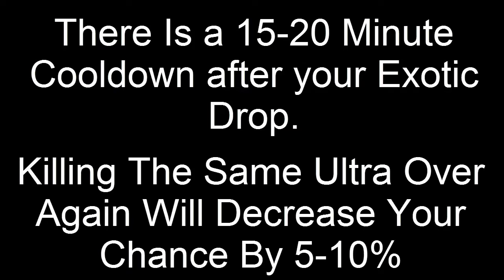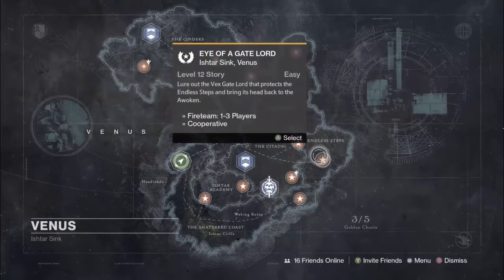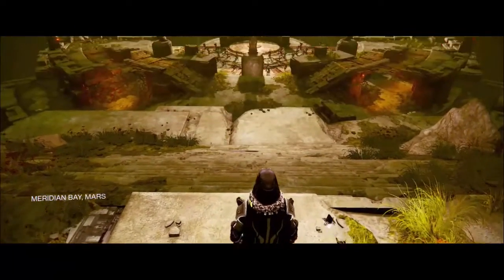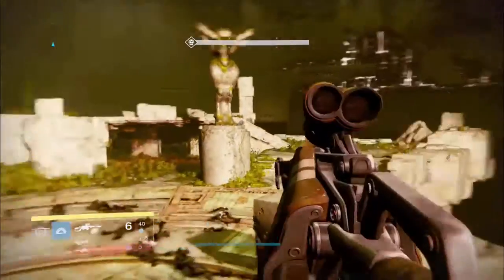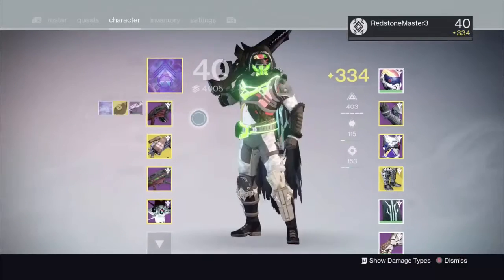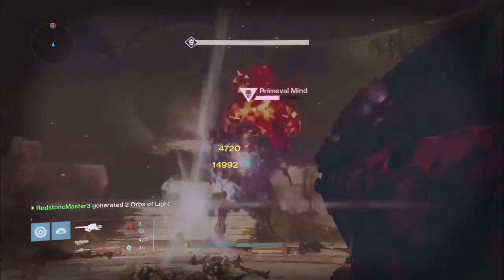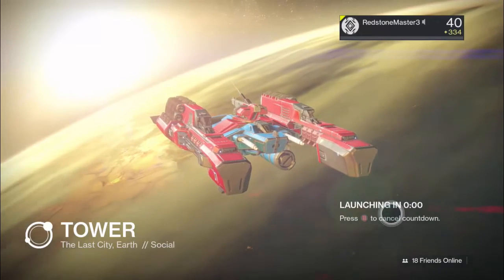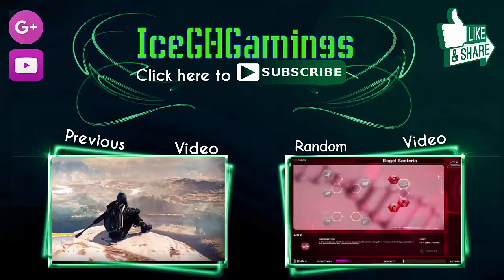Destiny: How To Farm Exotics Engrams- Version 2.0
I found a new way of farming this yellow balls of crap. Here is the original video: